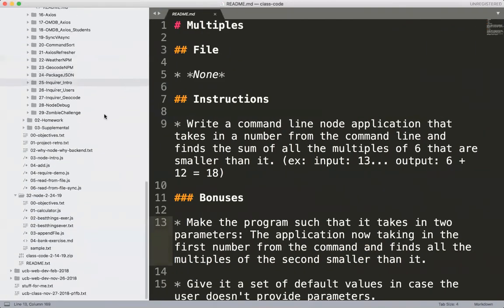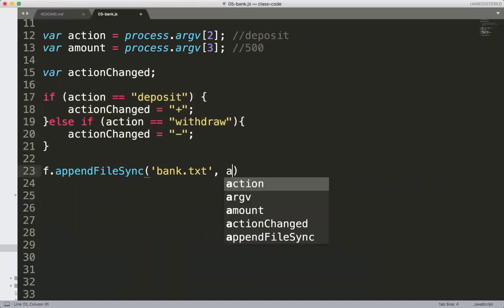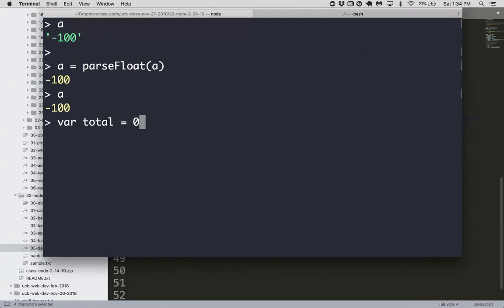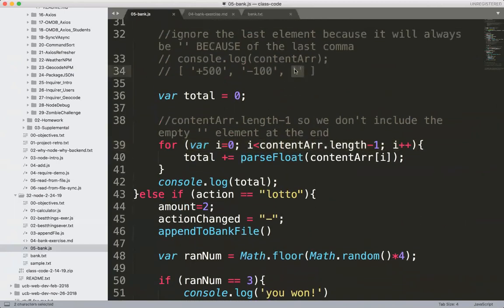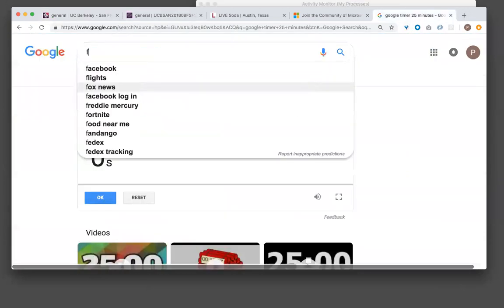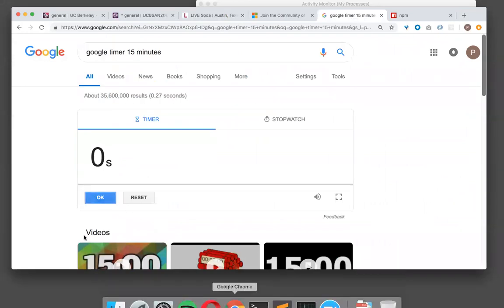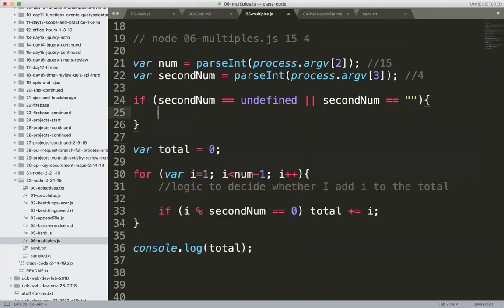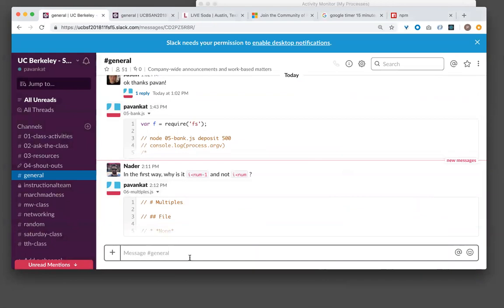node continued 2/23/19 part 2